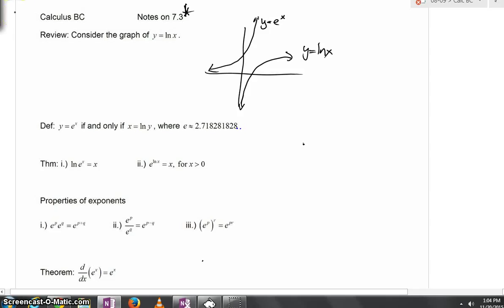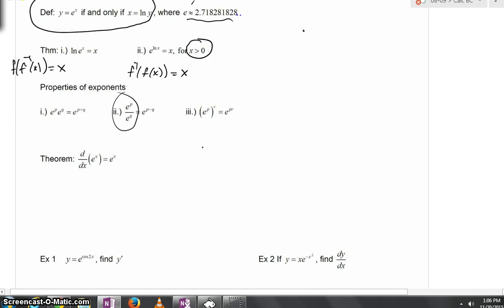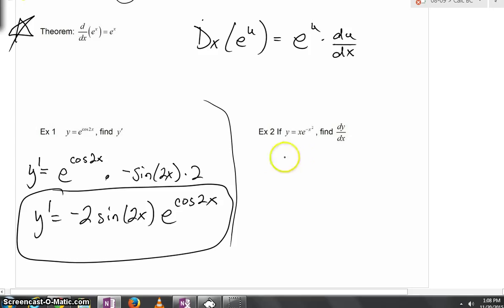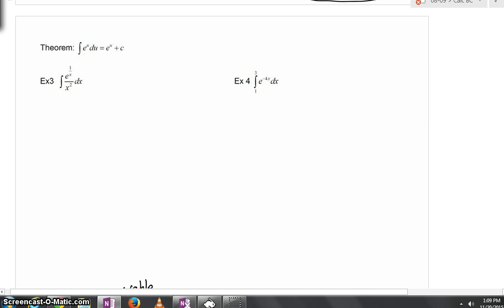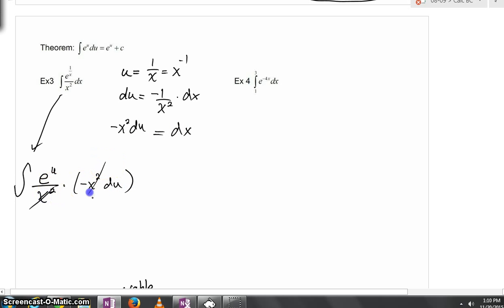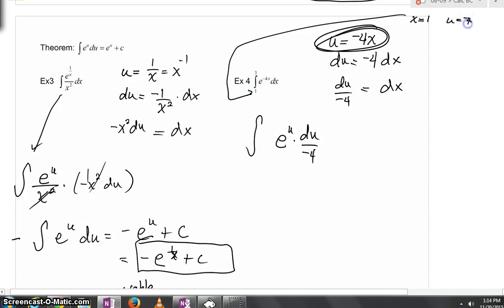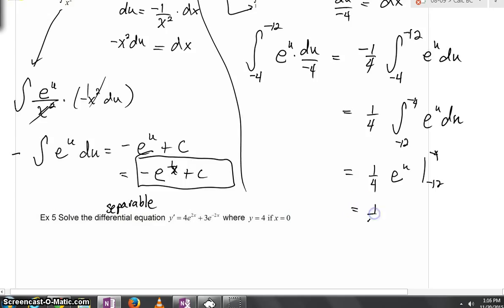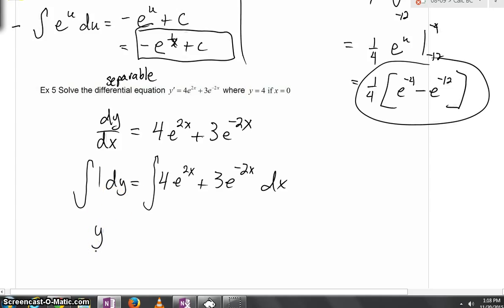7 3calcbc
Derivatives and integrals involving e to the x.